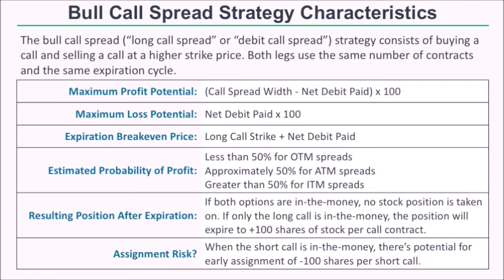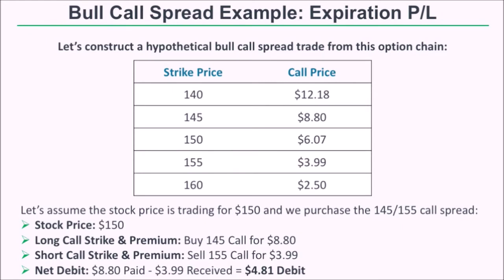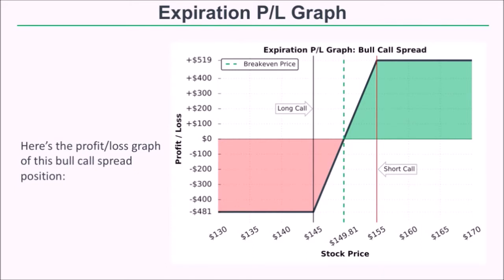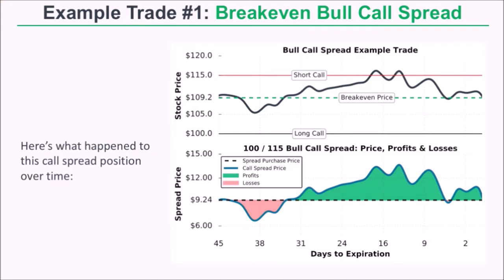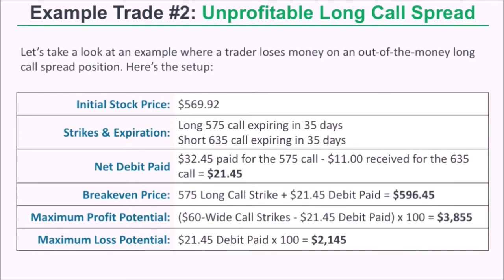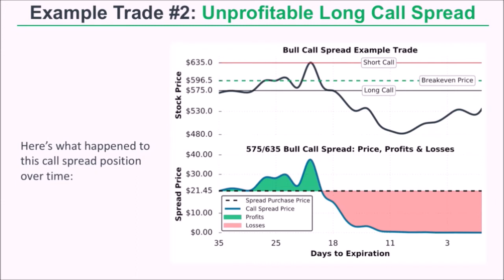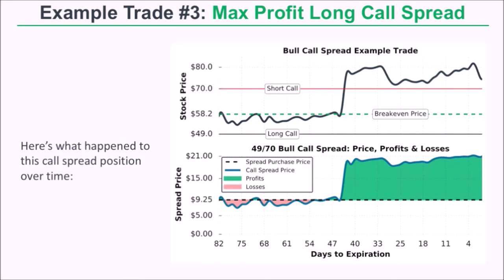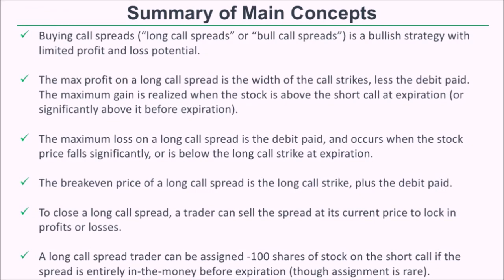Bull Call Spread Strategy